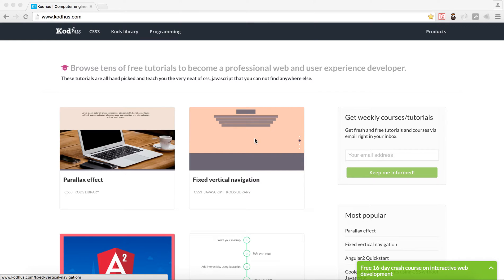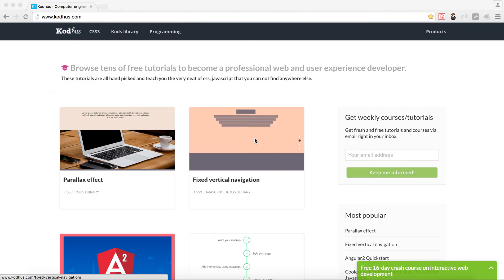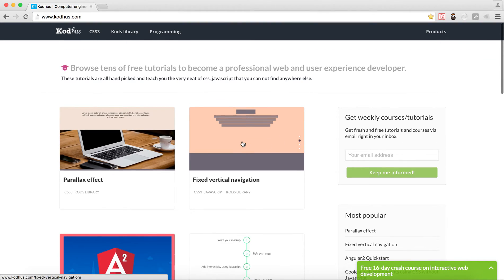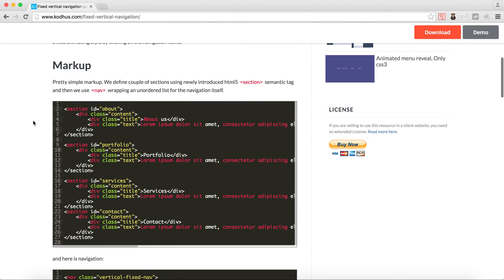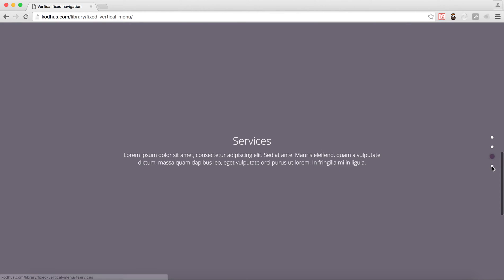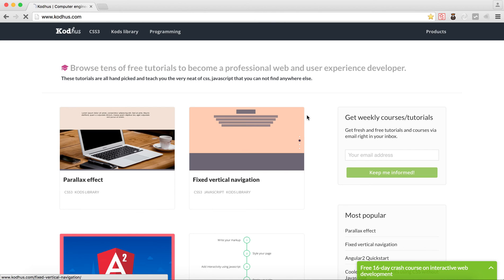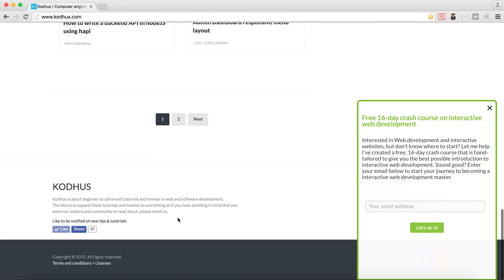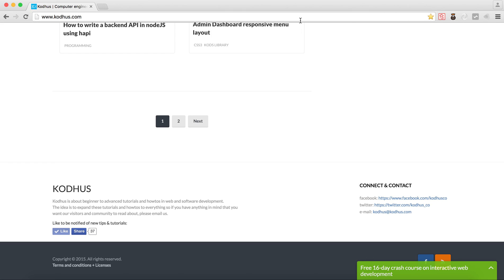Kodhus.com, ads free platform to learn Practical stuff in inteactive web design/development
Kodhus.com, the website that I am maintaining with the help of some of the other talented guys and friends, Is all about free use case based, hand tailored tutorials that help you build coolest things using css and javascript.